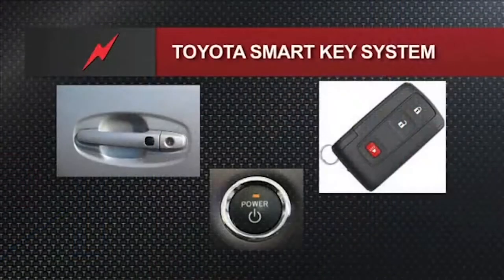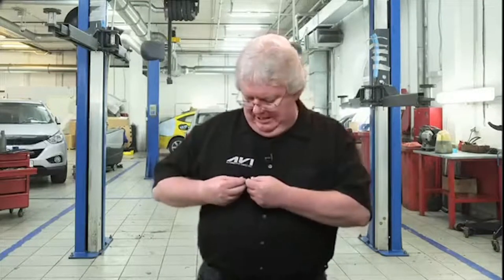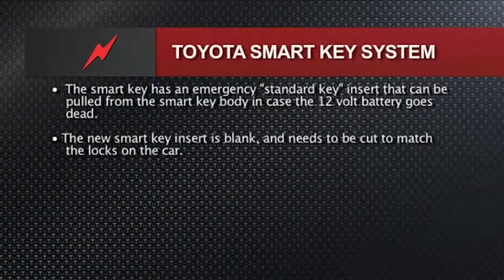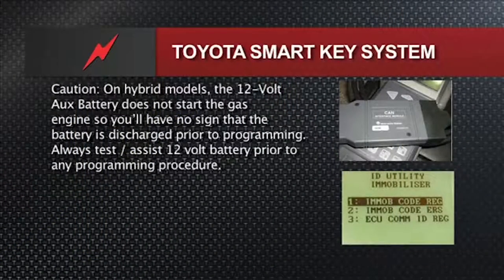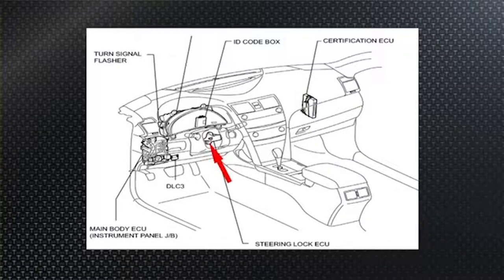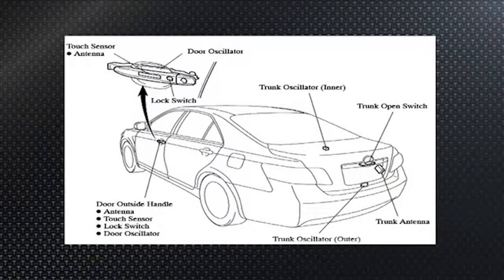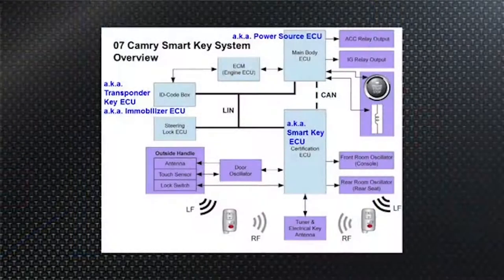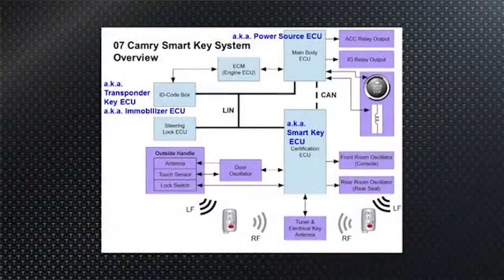Toyota Smart Key Systems | Automotive Key Programming Tech Tip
In this tech tip Dave Hobbs covers Toyota's smart key systems in depth.